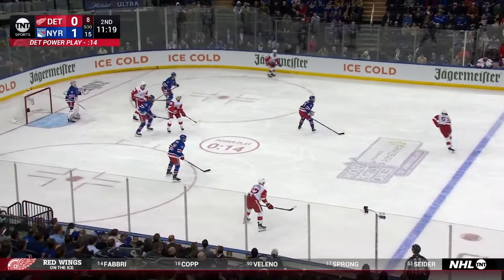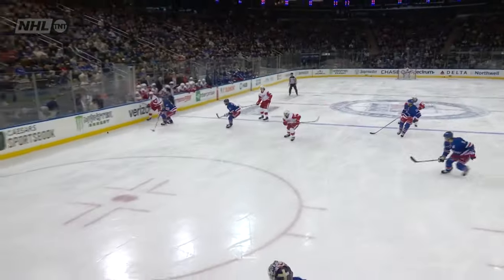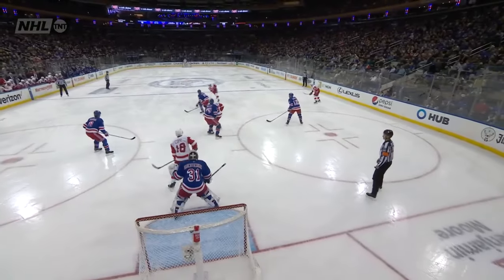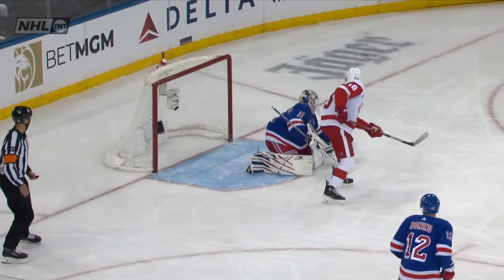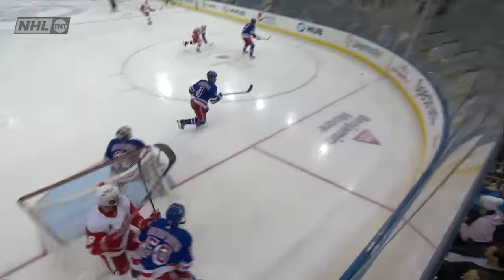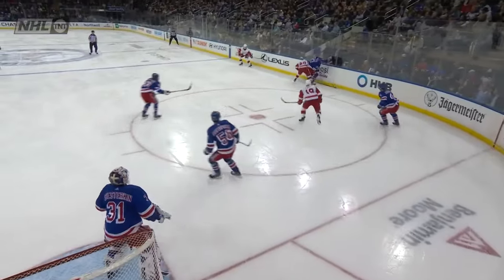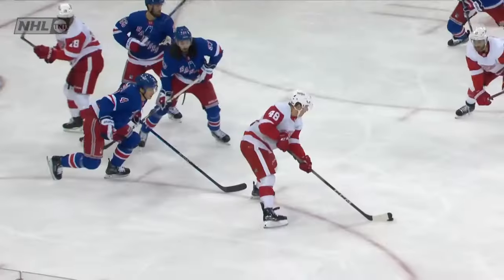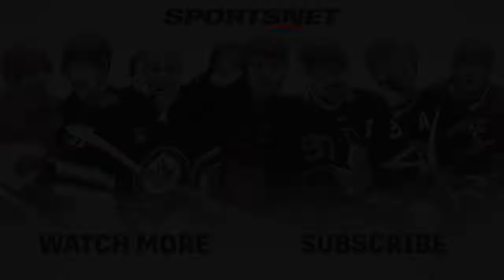Red Wings' Robby Fabbri and Moritz Seider Explode for Two Goals in 23 Seconds to Take the Lead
Detroit Red Wings defenceman Moritz Seider scores from the point on the powerplay, then 23 seconds later Robby Fabbri scores from the slot to give the Red Wings a 2-1 lead over the New York Rangers.